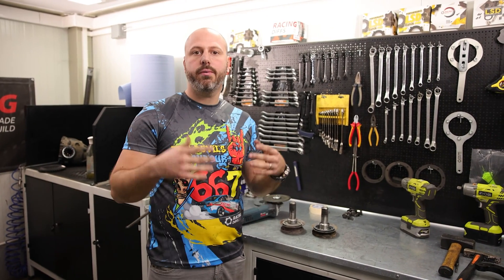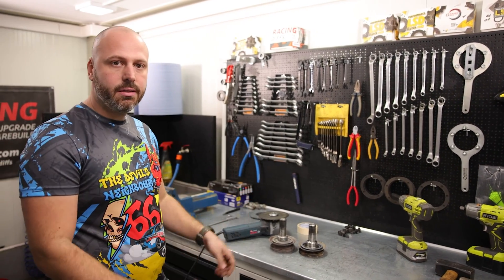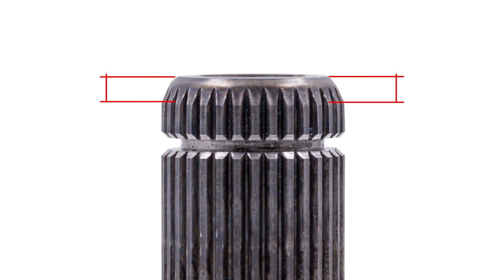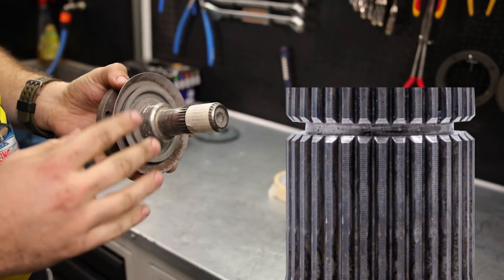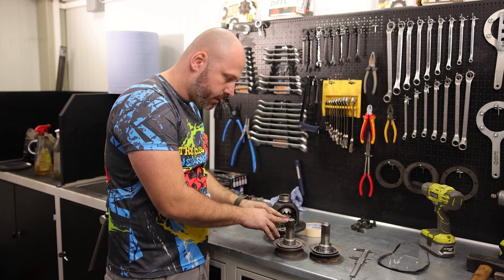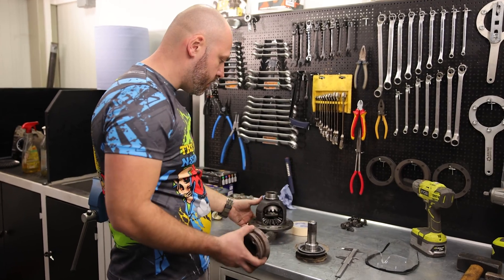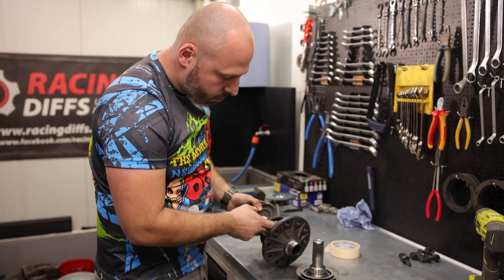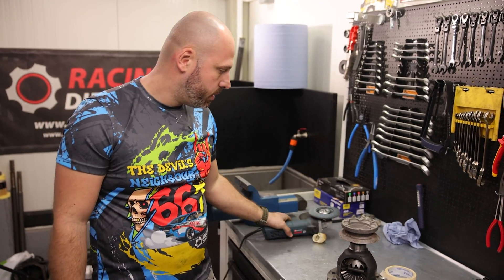Install RacingDiffs LSD Conversion Kit: DIY BMW Differential Flange cutting - No Lathe Required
Learn how to easily modify your BMW differential output flanges at home with our detailed DIY guide! This step-by-step tutorial shows you how to shorten the output flanges by 4mm using a simple angle grinder, making the installation of the RacingDiffs LSD conversion kit accessible to everyone, even without a lathe machine.

Discover the tips and tricks to ensure a perfect fit for your BMW differential upgrade and see how you can enhance your vehicle's performance with RacingDiffs. Don't let the lack of professional tools hold you back; our expert advice and practical approach make it possible to achieve professional results in your home workshop.

Key highlights:

Step-by-step guide on cutting output flanges with an angle grinder
Tips for ensuring precise and safe modifications
Benefits of installing the RacingDiffs LSD conversion kit in your BMW

Whether you're a seasoned mechanic or a DIY enthusiast, this video is perfect for anyone looking to improve their BMW's differential without the need for expensive equipment.

Share your experience and questions in the comments below, and let's build a community of passionate car modders together!